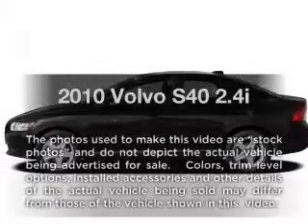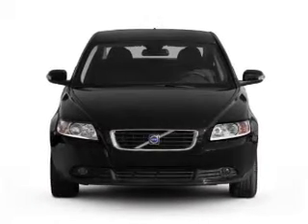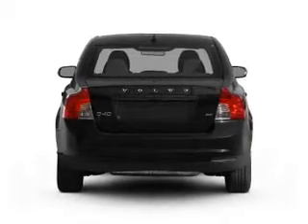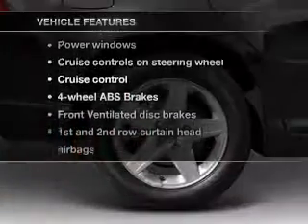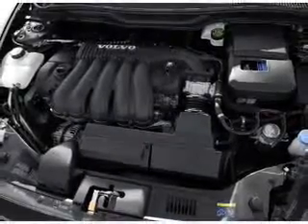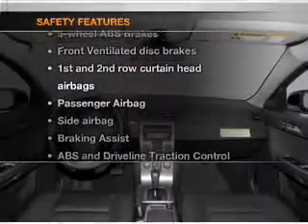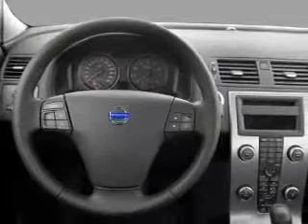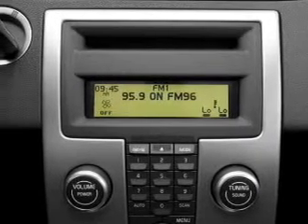2010 Volvo S40 - Stafford TX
Year: 2010
Make: Volvo
Model: S40
Trim: 2.4i
Engine: 2.4 liter inline 5 cylinder 20 valve
Transmission: Automatic
Color: Passion Red
Mileage: 58776
Address:
12053 Southwest Freeway